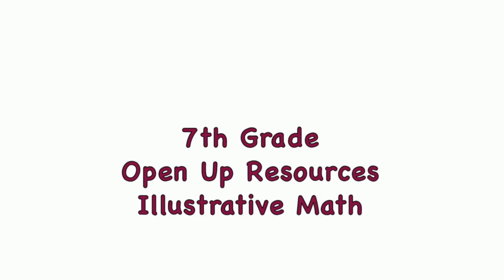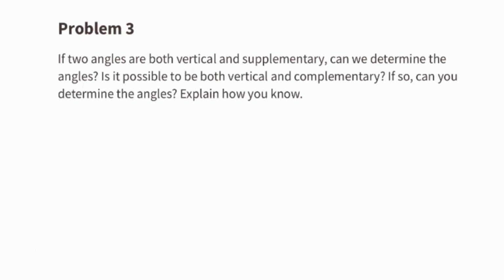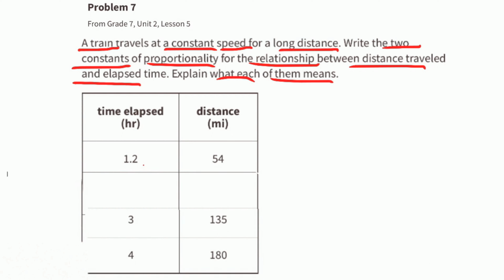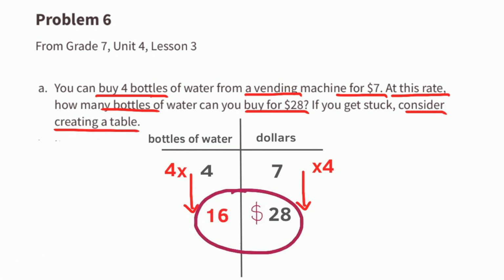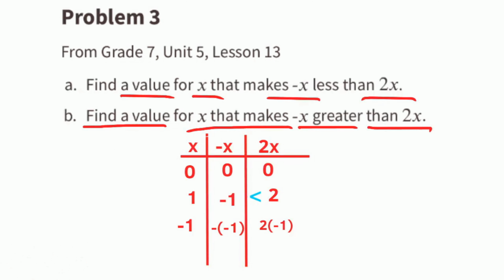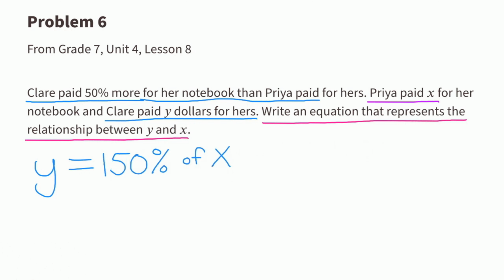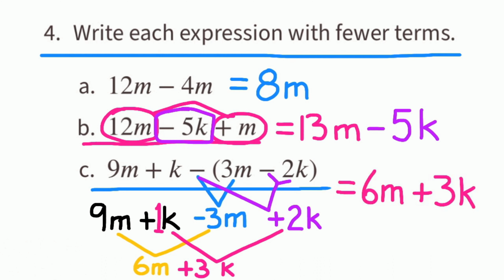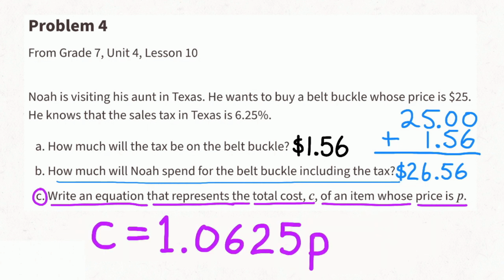😉 7th Grade, Unit 7, All Lessons | Angles, Triangles, and Prisms | IM Math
😉 *Grade 7, Unit 7, All Lessons "Angles, Triangles, and Prisms" - Illustrative Mathematics Practice problems*. Practice Problems. Review and tutorial. Search 771math to find this lesson fast!
00:00:00 Grade 7, Unit 7, Lesson 1 - Relationships of Angles
00:12:39 Grade 7, Unit 7, Lesson 2 - Adjacent Angles
00:17:21 Grade 7, Unit 7, Lesson 3 - Nonadjacent Angles
00:28:31 Grade 7, Unit 7, Lesson 4 - Solving for Unknown Angles
00:39:03 Grade 7, Unit 7, Lesson 5 - Using Equations to Solve for Unknown Angles
00:49:38 Grade 7, Unit 7, Lesson 6 - Building Polygons - Part 1
00:57:35 Grade 7, Unit 7, Lesson 7 - Building Polygons - Part 2
01:07:24 Grade 7, Unit 7, Lesson 8 - Triangles with 3 Common Measures
01:12:12 Grade 7, Unit 7, Lesson 9 - Drawing Triangles - Part 1
01:18:00 Grade 7, Unit 7, Lesson 10 - Drawing Triangles - Part 2
01:23:27 Grade 7, Unit 7, Lesson 11 - Slicing Solids
01:27:10 Grade 7, Unit 7, Lesson 12 - Volume of Right Prisms
01:36:17 Grade 7, Unit 7, Lesson 13 - Decomposing Bases for Area
01:44:51 Grade 7, Unit 7, Lesson 14 - Surface Area of Right Prisms
01:54:40 Grade 7, Unit 7, Lesson 15 - Distinguishing Volume and Surface Area
01:63:29 Grade 7, Unit 7, Lesson 16 - Applying Volume and Surface Area